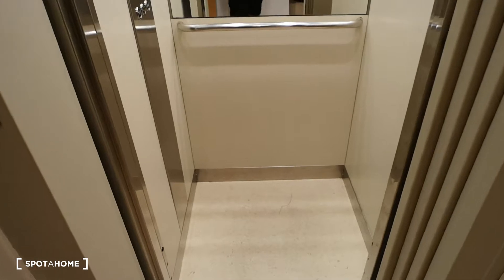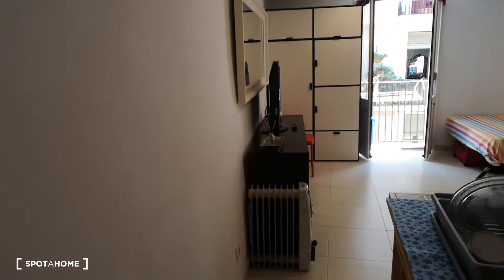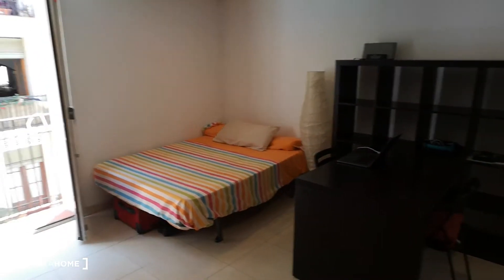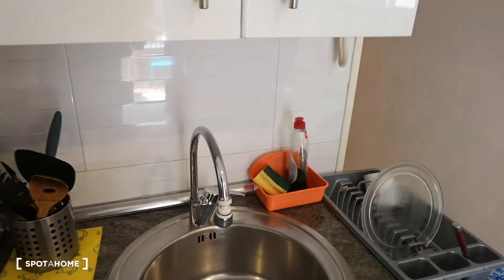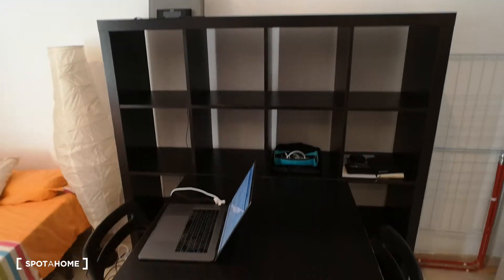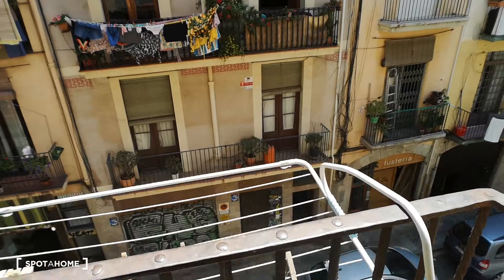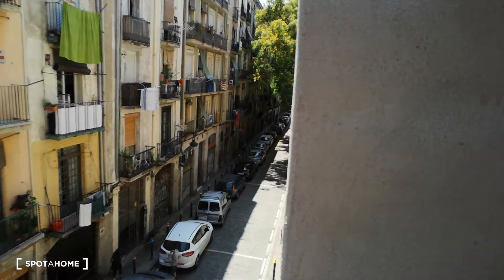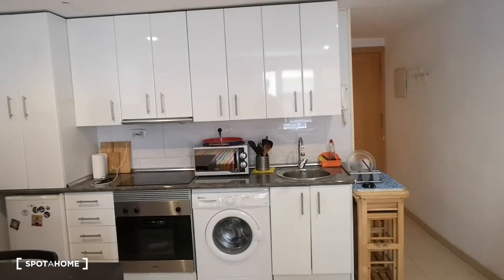Comfortable studio apartment for rent in central El Born - Spotahome (ref 333335)